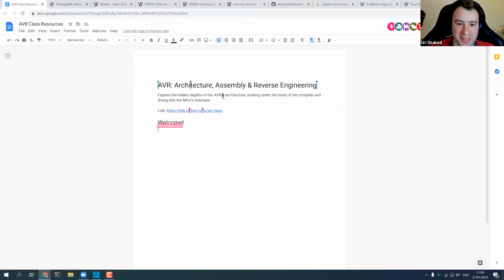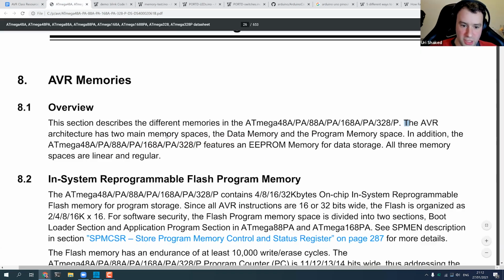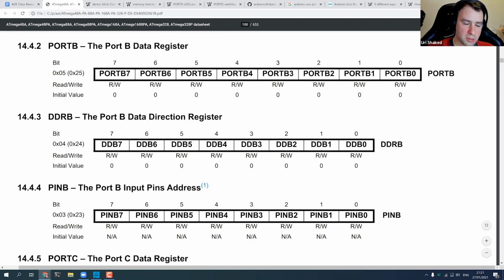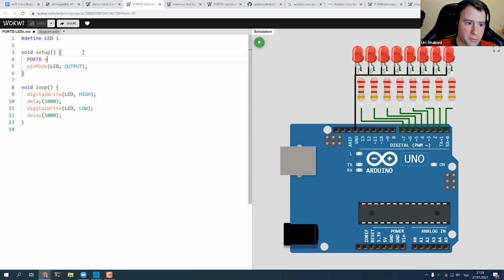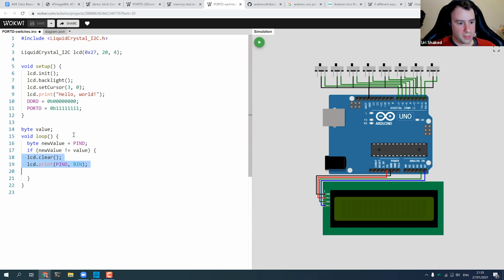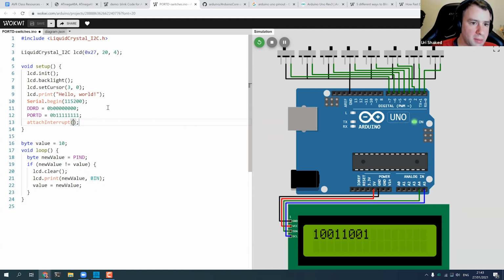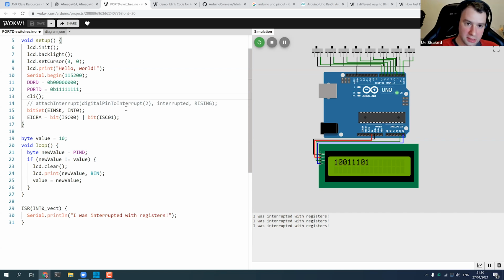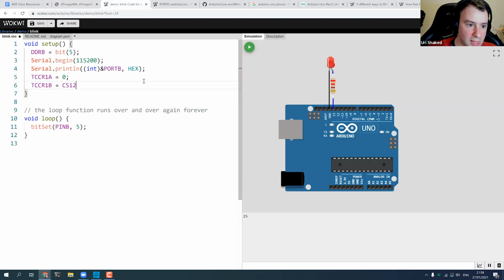HackadayU: AVR: Architecture, Assembly & Reverse Engineering Class 1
This is Class 1 in the AVR: Architecture, Assembly & Reverse Engineering series taught by Uri Shaked.

0:00​​ Start
0:12​​ Introduction
2:16 The Wokwi Simulation Environment
4:15 A Bit About Bits
8:48 AVR Memory Spaces
14:02 Direct Port Manipulation Using the GPIO Registers
16:51 PORTD: Controlling 8 LEDs
28:34 PIND: Reading Slide-Switch State
37:32 Using Interrupts in Arduino
51:04 Timers - A Little Taste